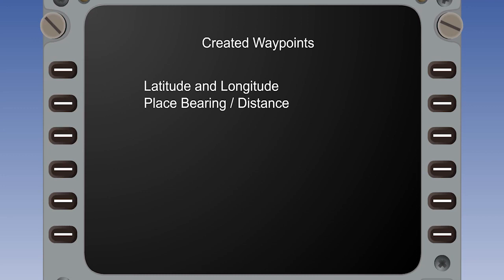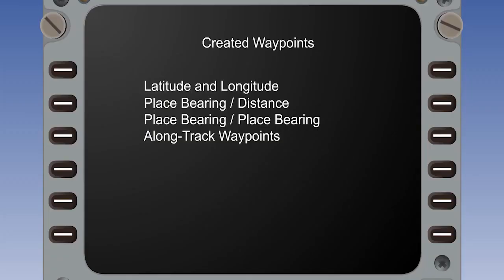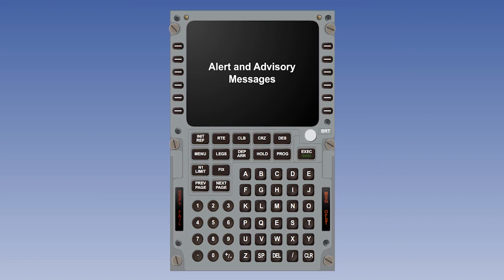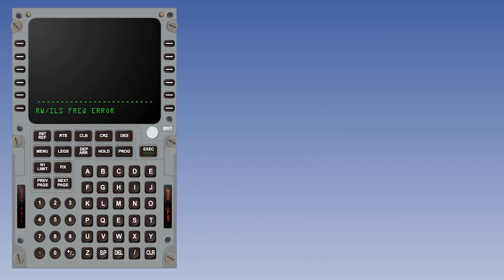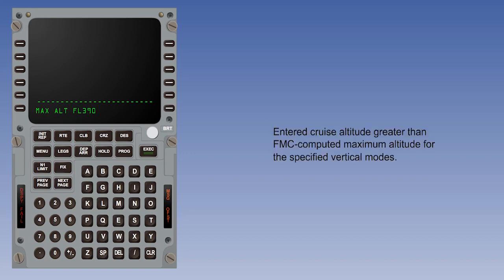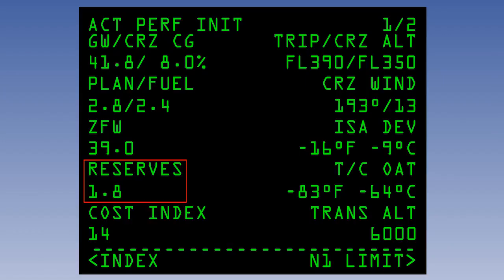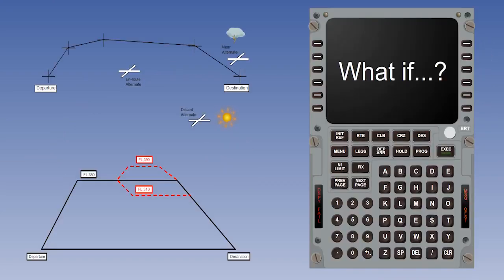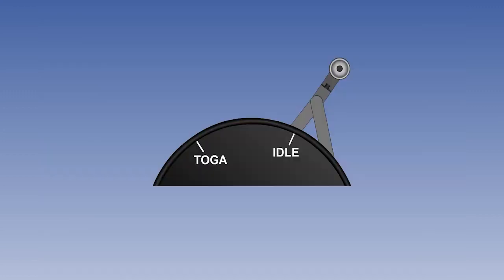Modern Avionics Equipment Operation Part 2 | Video 115